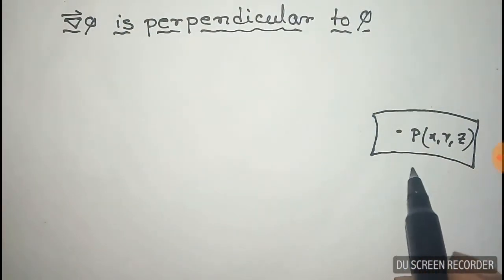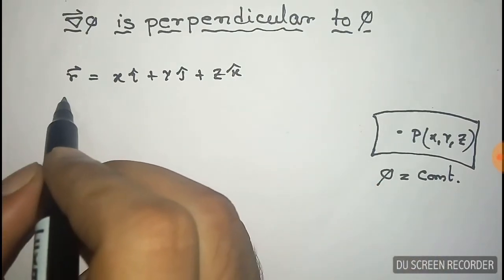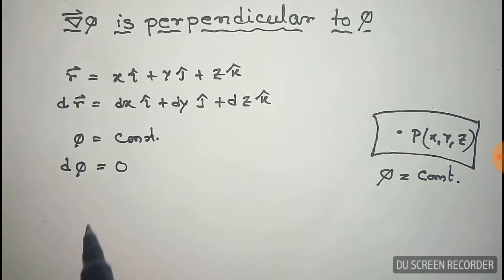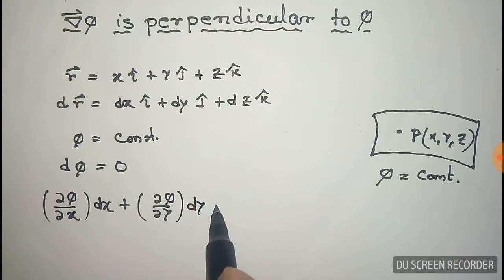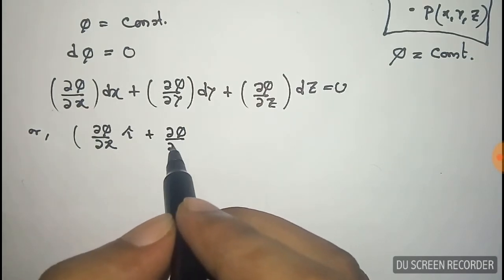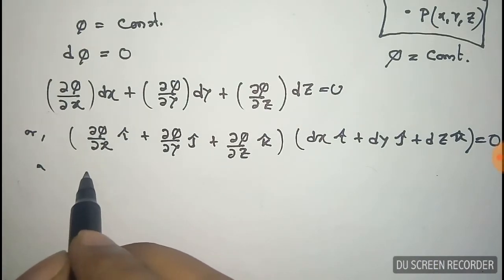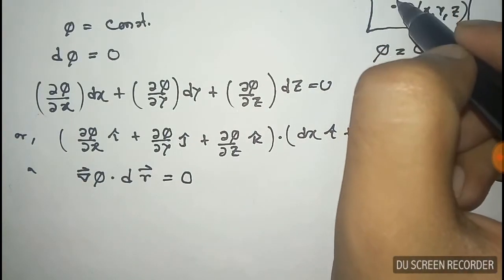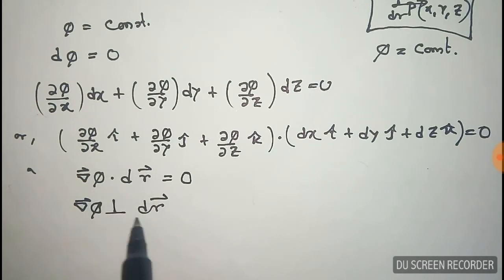Gradient is perpendicular to the surface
In this video we have shown that gradient of a Scalar field is perpendicular to the surface. i.e. grad(phi) is perpendicular to the surface define by phi.phi is the scalar quantity that denotes the surface. And by calculating grad(phi),we can evalute the normal to the surface.
Here we have used the concept of gradient. To know how to calculate gradient, you are suggested to watch our video on gradient. The link is given